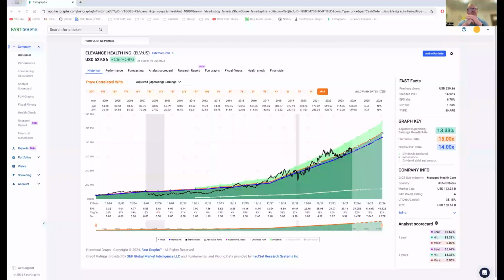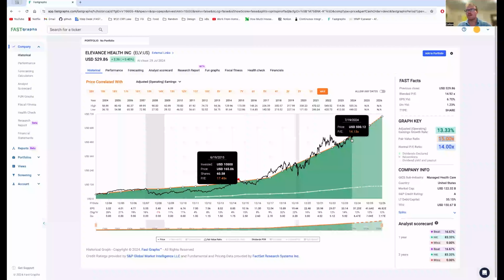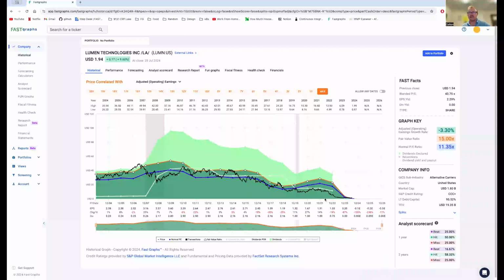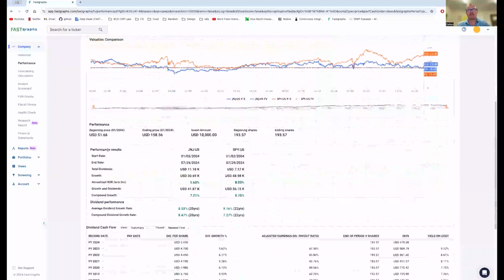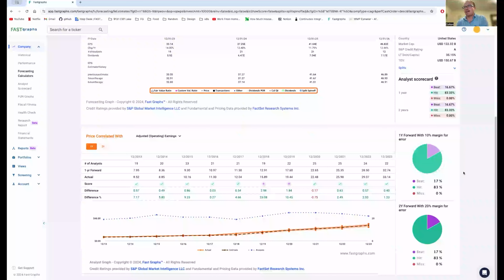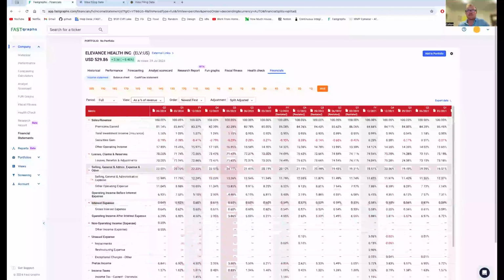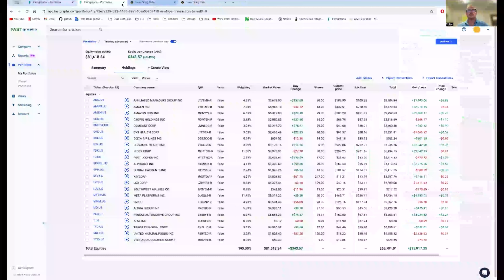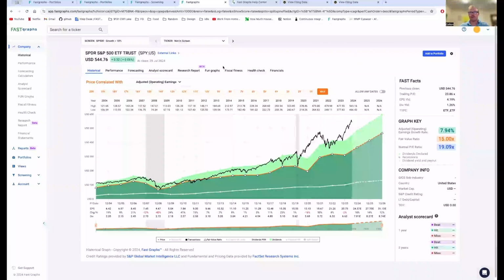July 30, 2024 FAST Graphs Live Webinar for New Users with Colton Carnevale, COO of FAST Graphs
FAST Graphs Webinar held on July 30, 2024
Moderator:
Colton Carnevale, COO of FAST Graphs
Event Details:
• Date: Thursday, July 30, 2024
• Time: 3:00 p.m. EST
• Topic:  FAST Graphs Live Demo for New Users
During this webinar session, we discussed how to maximize the benefit of your subscription through providing valuable insights and analysis. This was a fantastic opportunity for you to interact with us, share your thoughts, and gain a deeper understanding how to effectively utilize FAST Graphs towards learning how to be a smarter and more prudent investor.  Look for further FAST Graphs Webinars in the future!